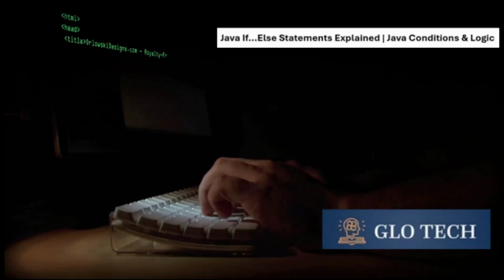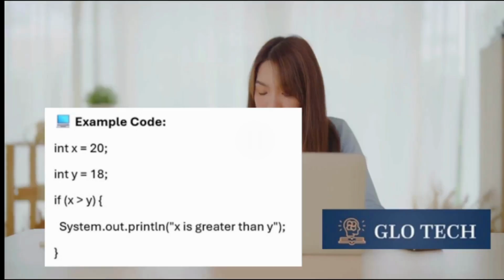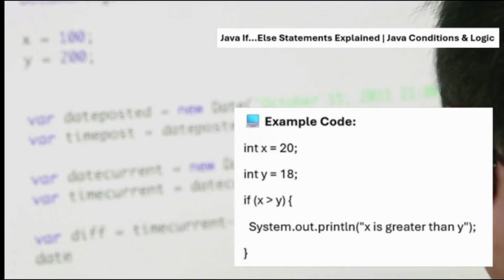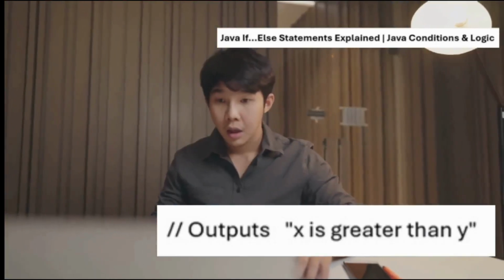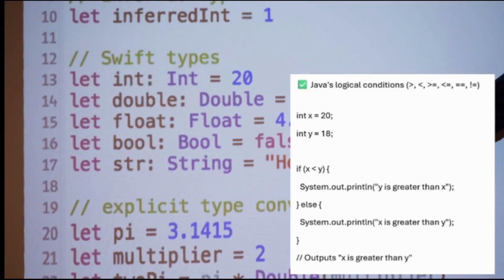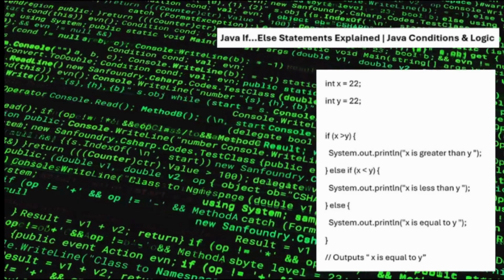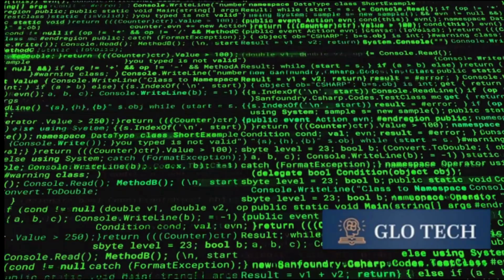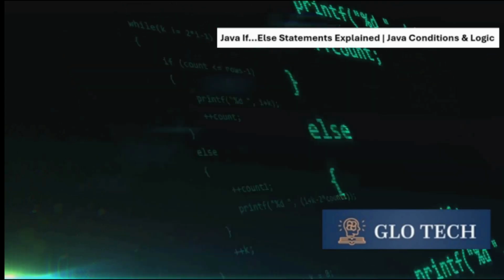Master Java If Else in Minutes! 🚀 Tutorial 14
🔹 Java If...Else Statements Explained | Java Conditions & Logic
Welcome to GLO TECH! 🚀 In this quick tutorial, we’ll dive into Java If...Else statements and how they help control the flow of your program based on conditions.

📌 What You'll Learn:
✅ Java's logical conditions
✅ How to use if, else, and else if for decision-making
✅ Writing clean and correct if statements in Java
✅ Simple examples to help you understand quickly

In just a few minutes, you'll be able to write Java conditionals with confidence! 🎯